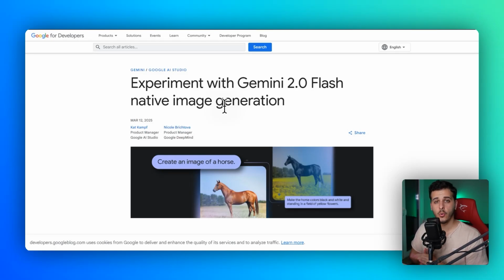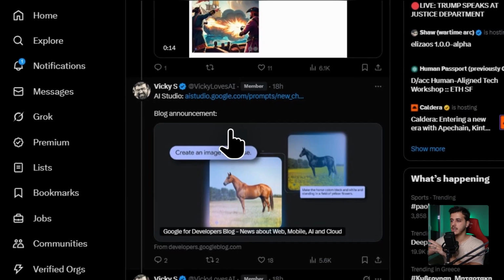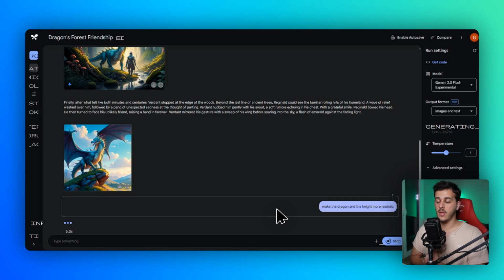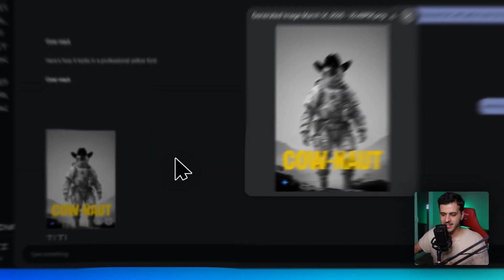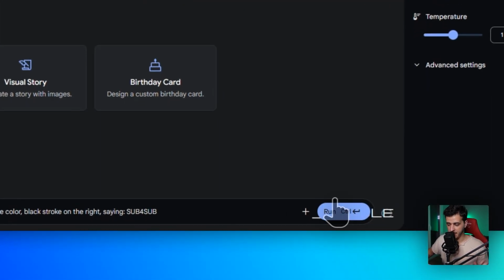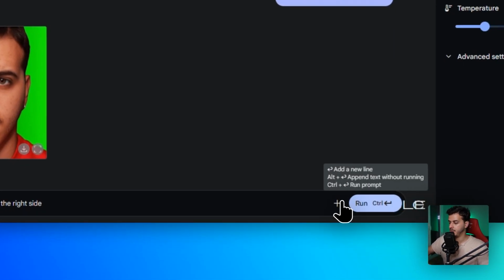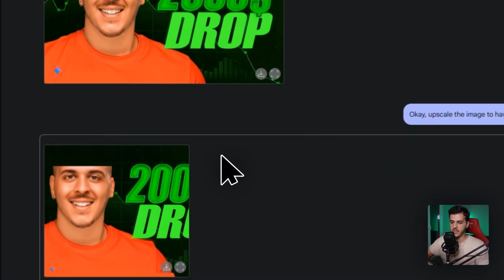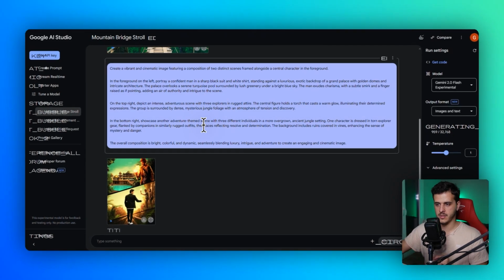Google's new FREE AI Image generator is INSANE!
Roblox Course = Google's new FREE AI Image generator is INSANE!